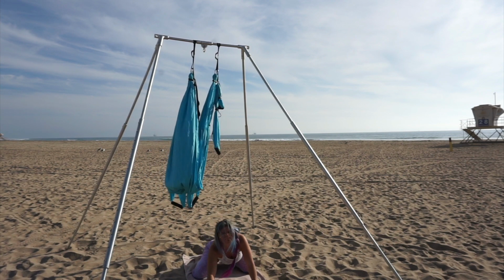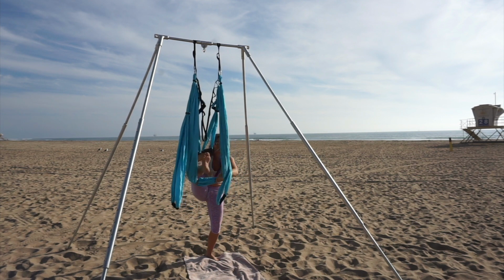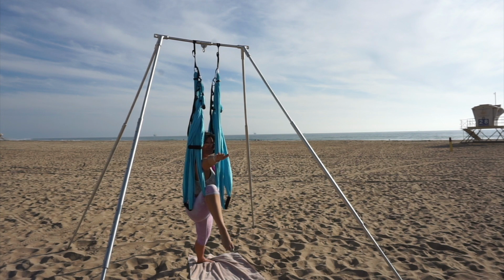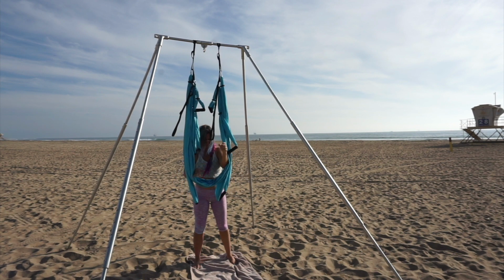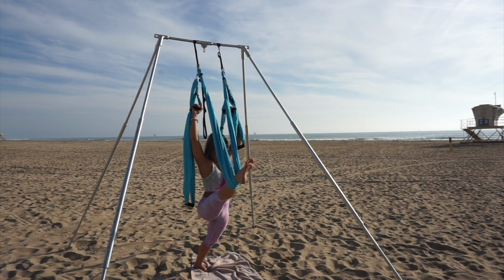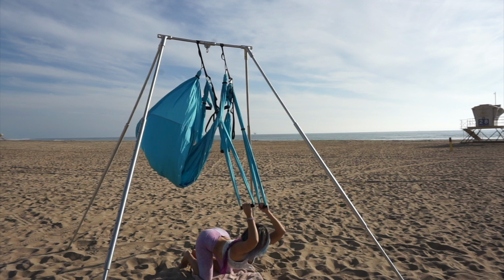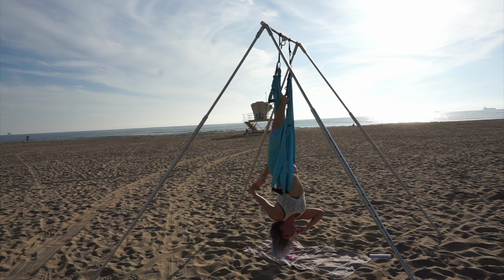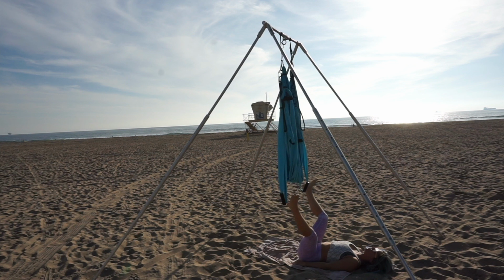Aum Active - Yoga Swing Trapeze Flow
This 1-hour Yoga Swing Trapeze Flow is ideal for Beginner to Intermediate Level. The flow incorporates your antigravity yoga practice with the Aum Active yoga swing trapeze.

This flow will opens up your hip, let you hang upside down and relieve lower back tension.